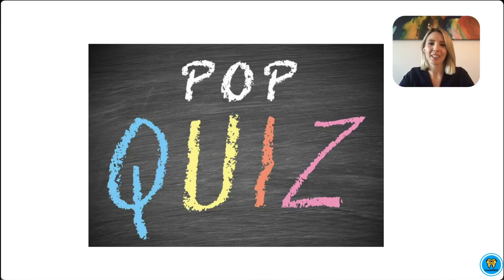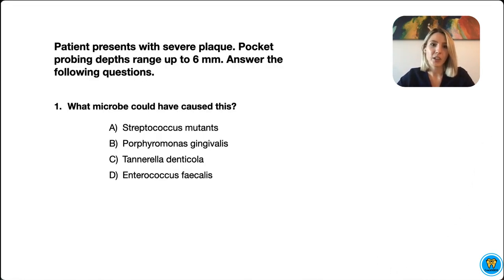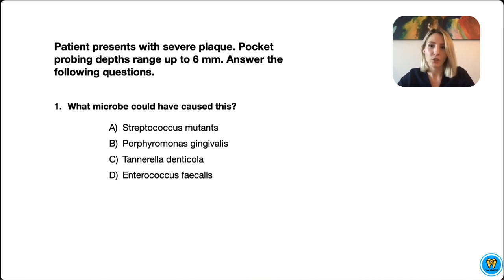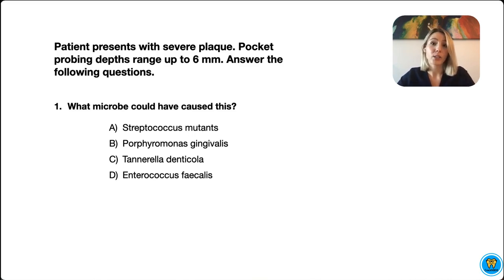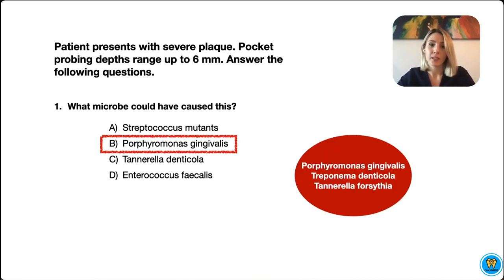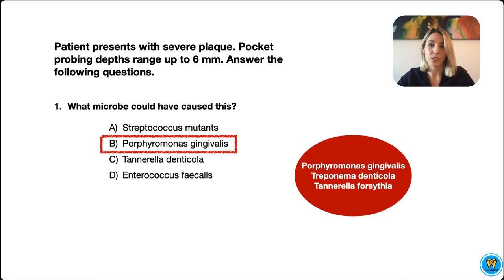iNBDE Dental Boards Periodontics Lesson 7 Pop Quiz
Want to prepare and pass your Dental Boards? equips you with exclusive access to Dental Board Video Crash Courses, Flashcards, iNBDE Test Simulator, Dental Board Test Questions & Answers along with analysis machine to help you master the material, save study time and pass your Dental Boards.